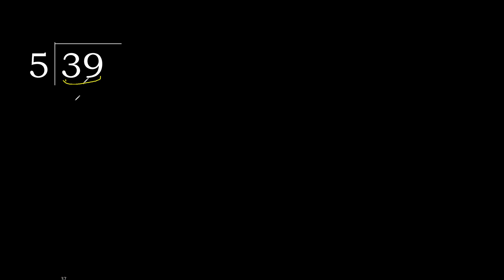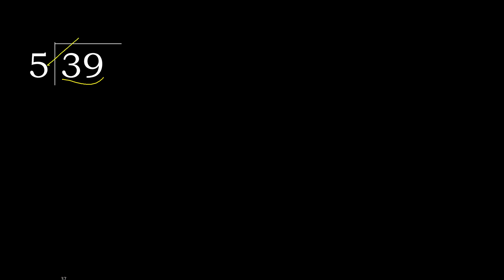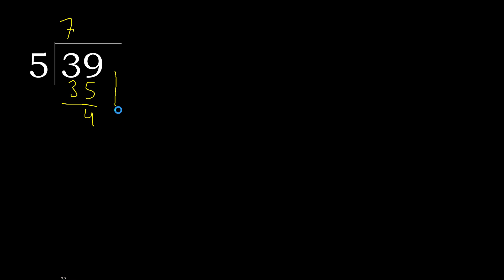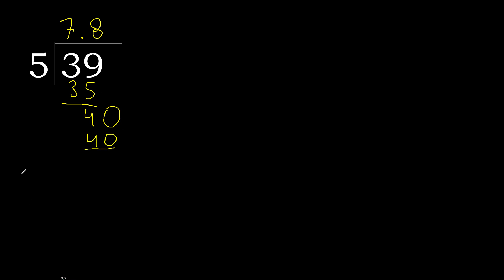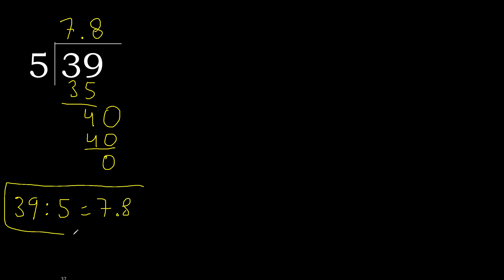Divide 39 by 5 , decimal result . Division with 1 Digit Divisors . How to do